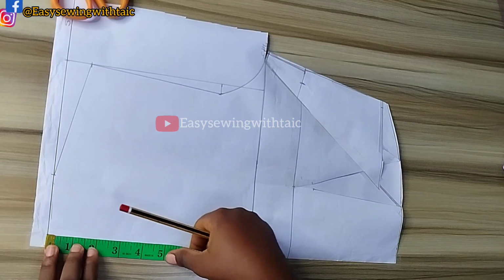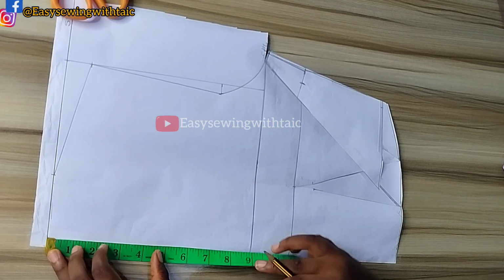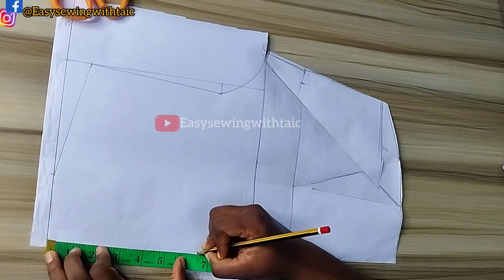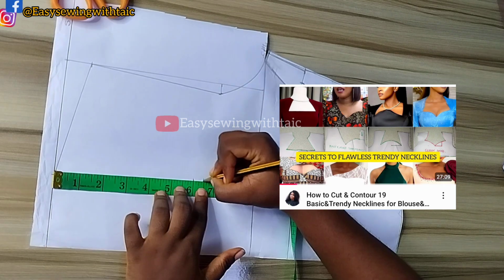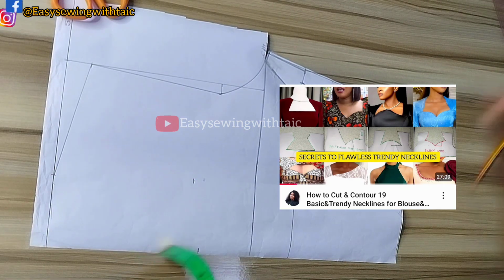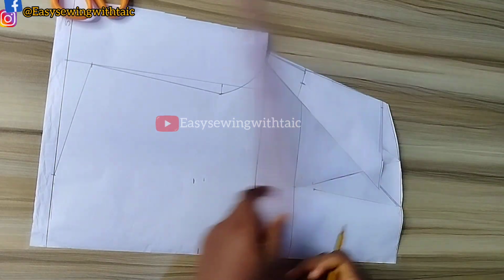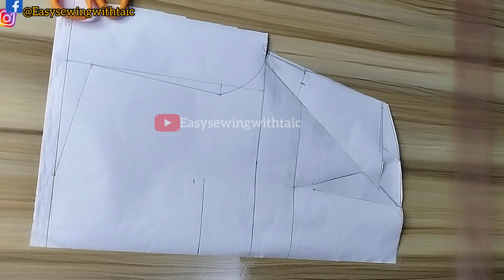How to TRANSFER and ELIMINATE DARTS on the halfscale basic bodice pattern/ DART Manipulation 101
Looking at this dress, you’ll notice it’s structured and contoured despite the absence of darts. That’s because the darts have been transferred and removed in the pattern which is why Today, we’re diving into dart elimination—a technique that shapes garments to fit the body without visible dart stitches.
I’ll demonstrate two dart elimination techniques: one for the front and one for the back.